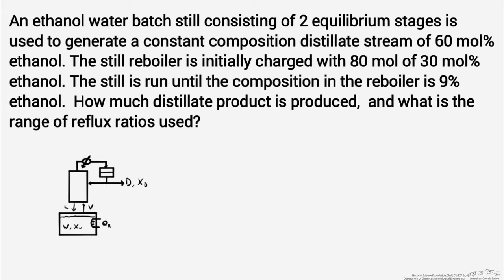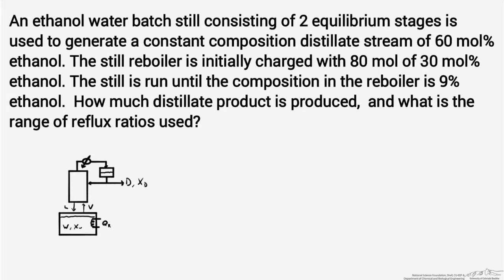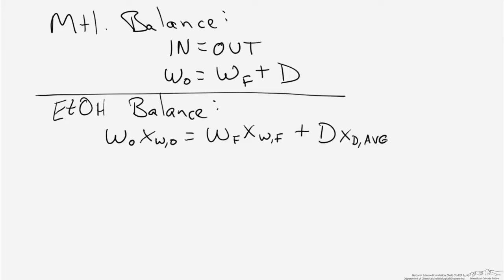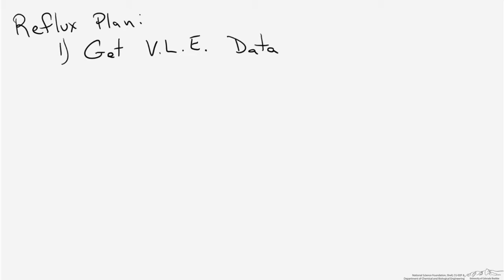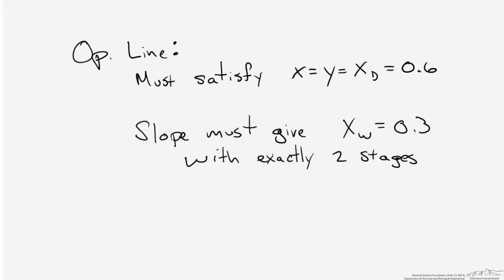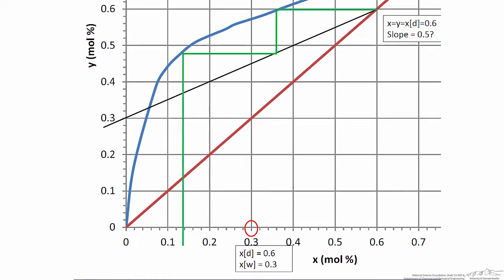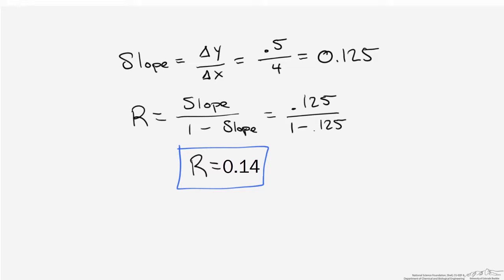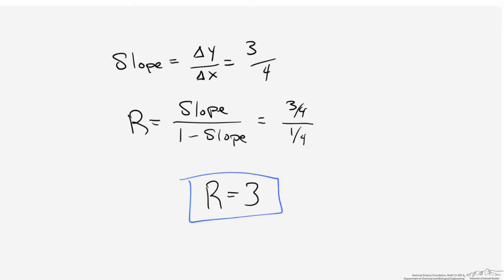Batch Column: Variable Reflux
Calculates how much liquid is left in the reboiler for a batch distillation unit with a variable reflux ratio. Made by faculty at the University of Kentucky and produced by the University of Colorado Boulder, Department of Chemical & Biological Engineering.